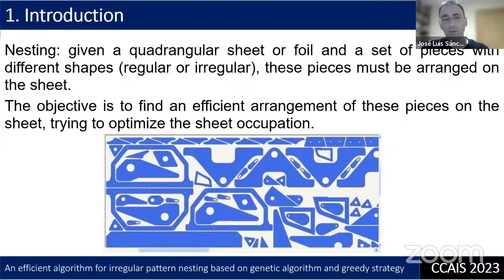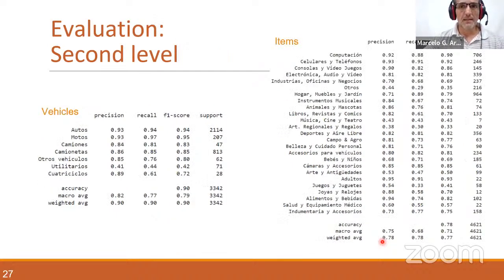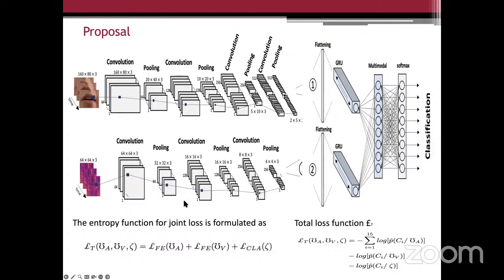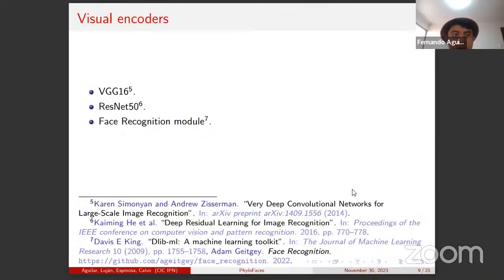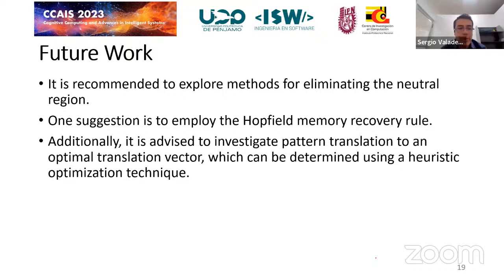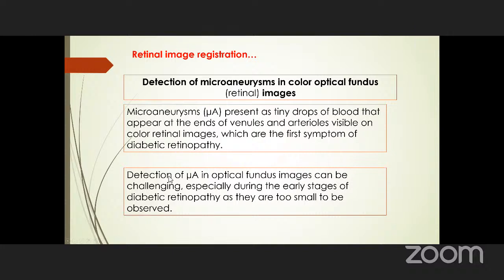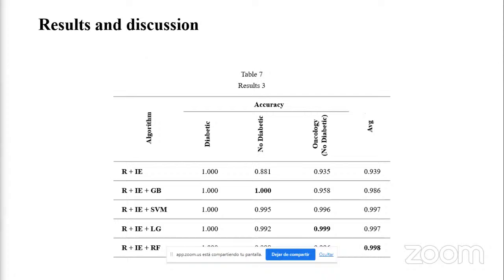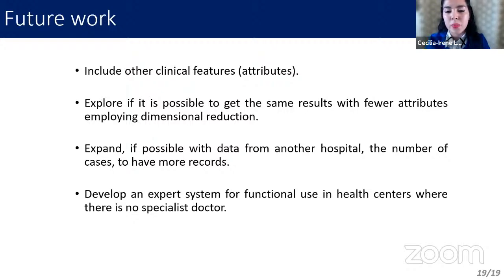CCAIS Workshop Channel 2